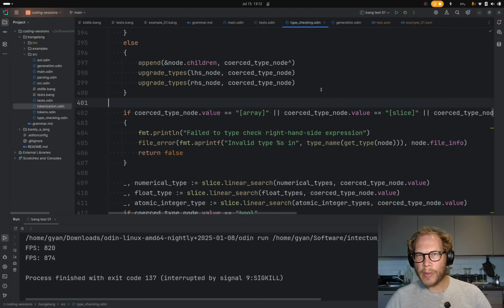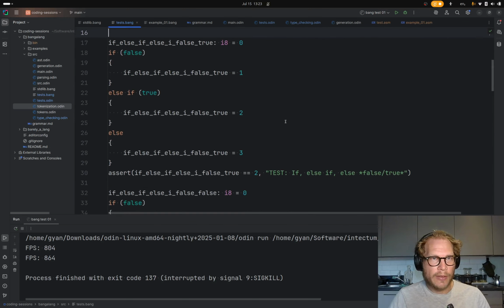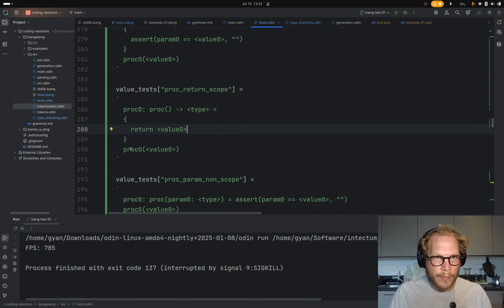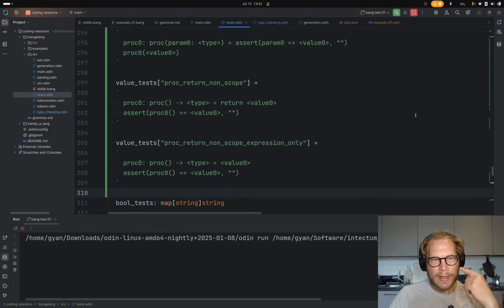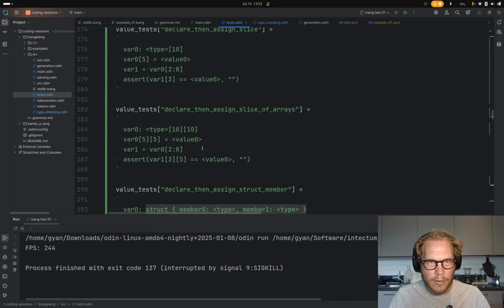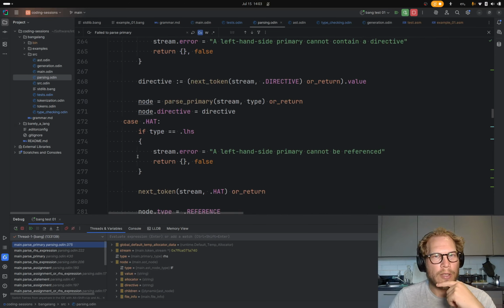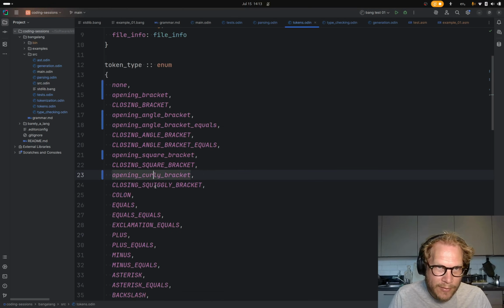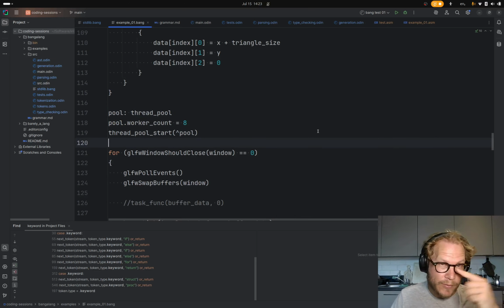Even Better Test Coverage // Bangalang 42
Improved testing of Bangalang's compiler.